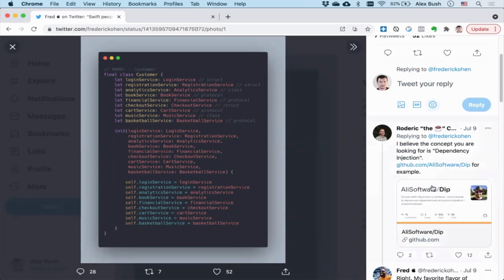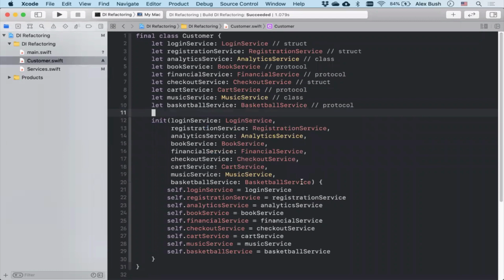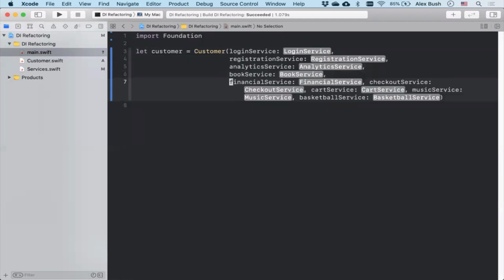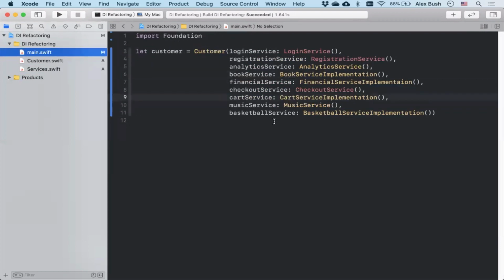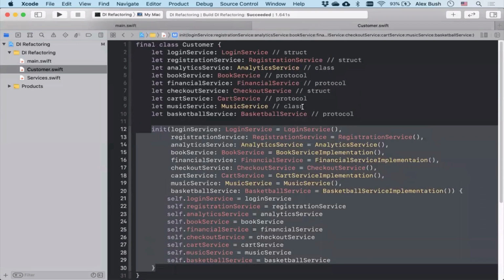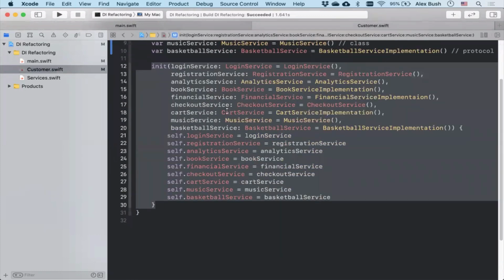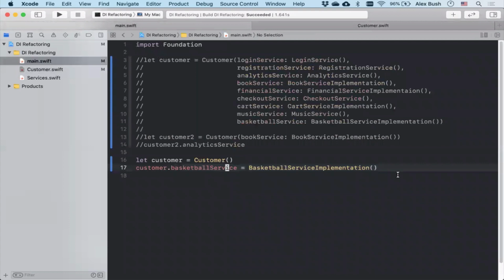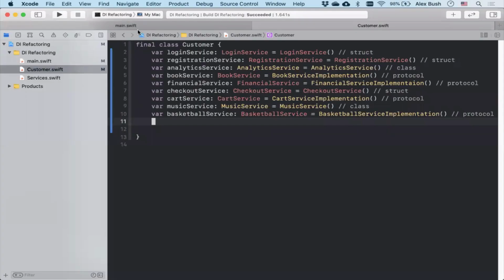Refactoring Large Initializer in Swift Part 1. Dependency Injection & Default Values & Properties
In this episode Sandeep and Alex refactor a class with a large initializer into something easier to use. This is part one of this series.

Sign up for Alex's upcoming video course about iOS System Design Interview